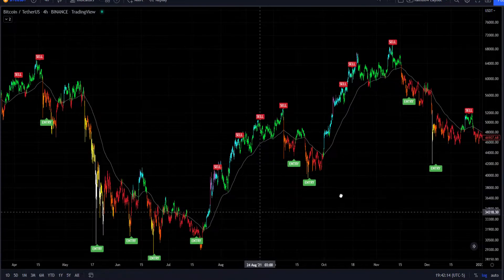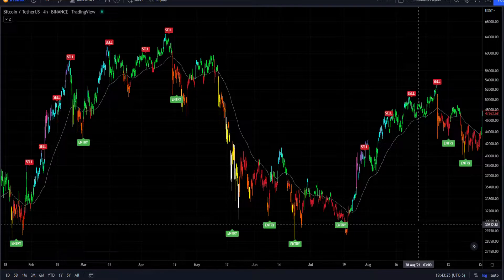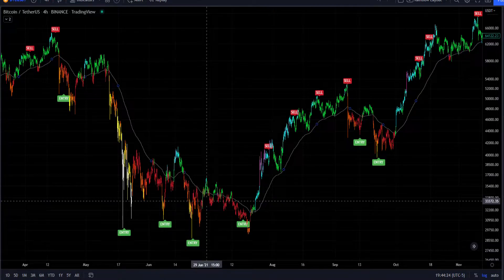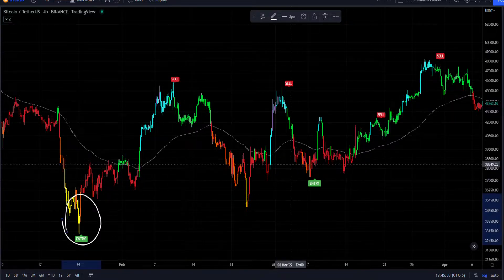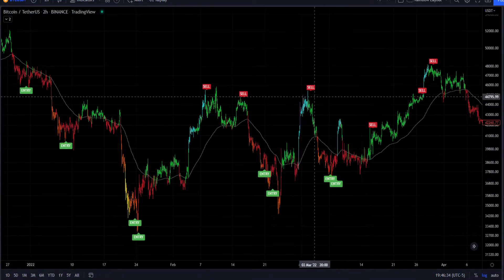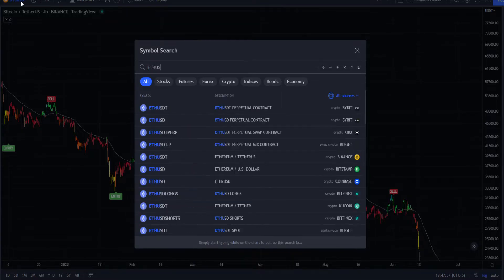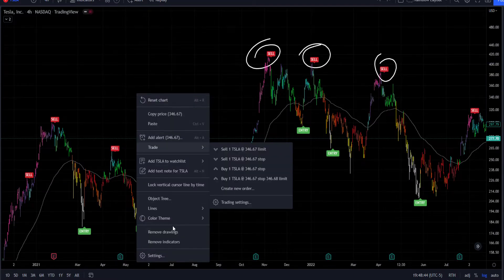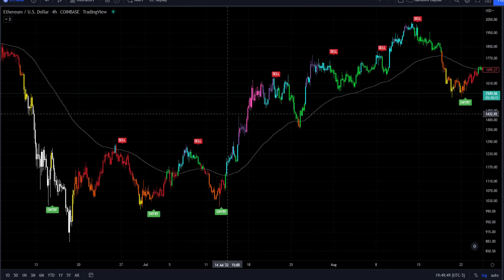Rainbow Trends - Runner Bot Tutorial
This is the deep dive into the Rainbow Trends Runner Bot Inidcator. In this video we will cover how to install the tool, make it visible and go through every setting and alert setting on the tool.

The content of my media are intended for general information purposes only. Nothing that I write or discuss should be construed, or relied upon, as investment, financial, legal, regulatory, accounting, tax or similar advice. Nothing should be interpreted as a solicitation to invest in any cryptocurrency, and nothing herein should be construed as a recommendation to engage in any investment strategy or transaction. Please be advised that is in your own best interests to consult with investment, legal, tax or similar professionals regarding any specific situations and any prospective transaction decisions.